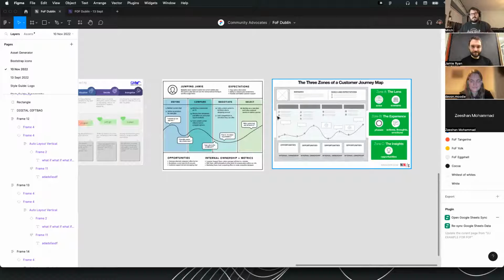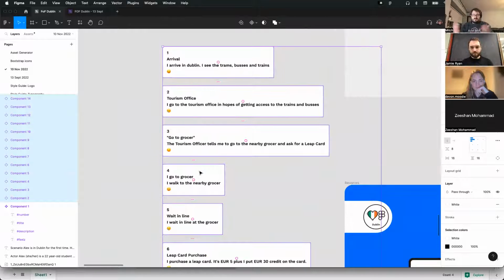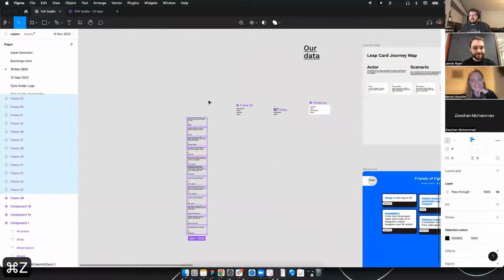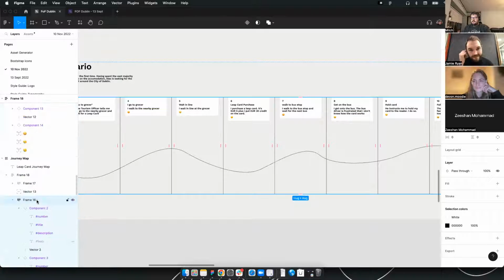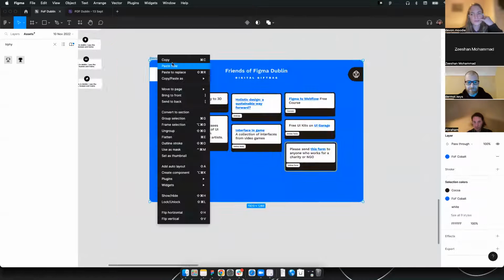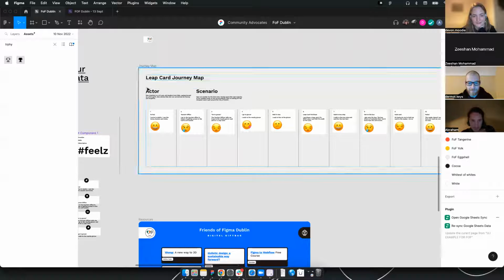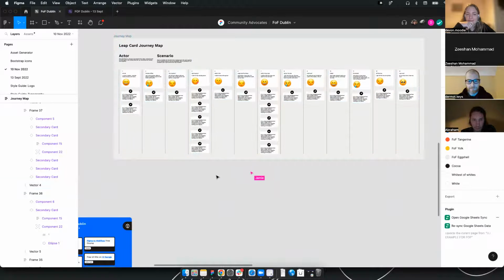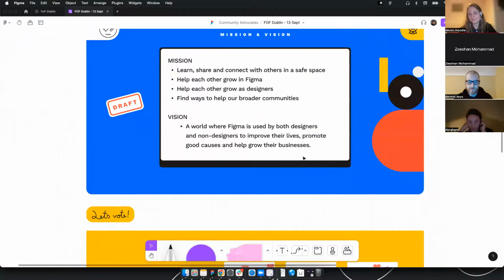Creating a customer journey mapping template using Google sheets and the auto-layout | FOF DUBLIN #2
Irish charities: we want to work with you! Please enter your details on the form linked here so we can get in touch.

This is a video recording of the send Friends of Figma, Dublin session where we work together on creating a customer journey mapping template using data pulled from a Google sheet and the built-in auto-layout tools. We also explore some other plug-ins as well as the component and variable systems.